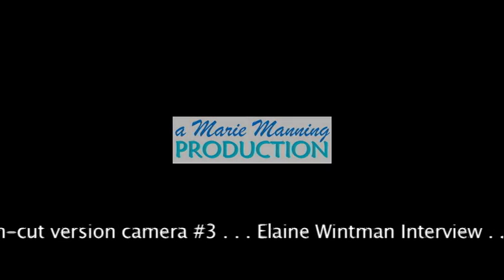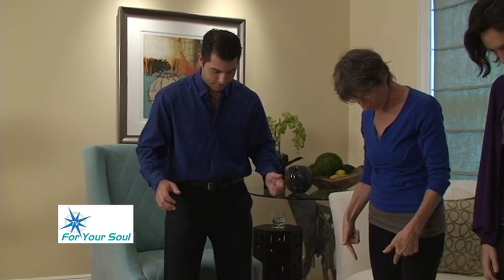Balance Exercise Camera 3 Body Mind Spirit TV for Your Soul Elaine Wintman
PLEASE VIEW OUR PROFESSIONAL TELEVISION interviews and clips on our youtube channels for
TV for Your Soul and Empowering Women

This test clip:
Elaine Wintman of Swallowtail Yoga demonstrates "balancing" to the cast of Body, Mind & Spirit.

Host: Meghan Gilroy
Co-hosts: Dr. Peter Martone & Chew-Hoong Koh

Executive Producer: Marie Manning